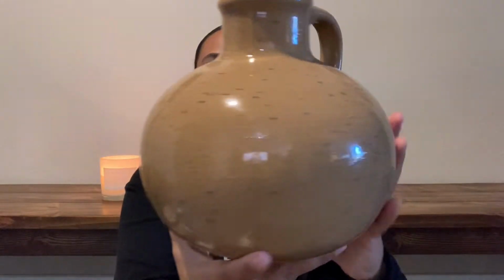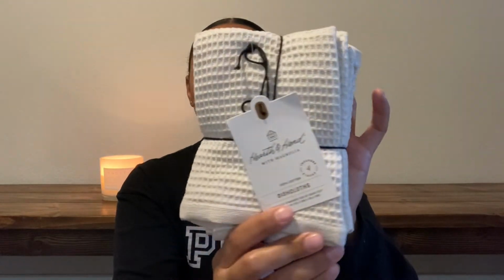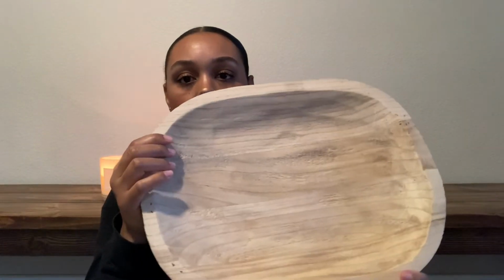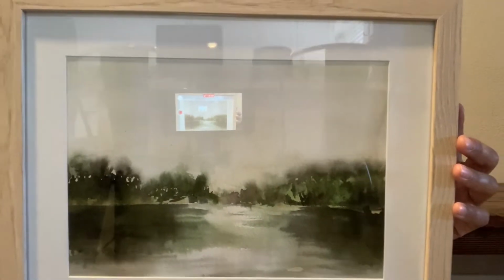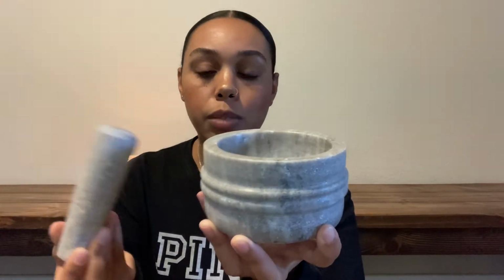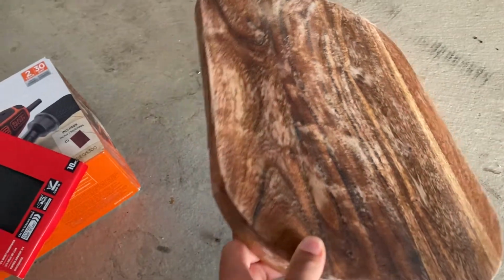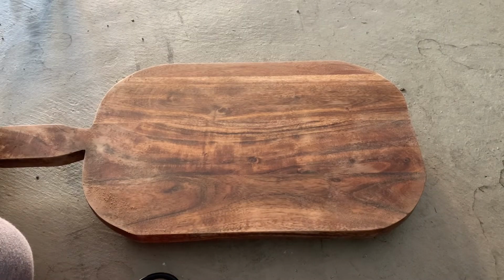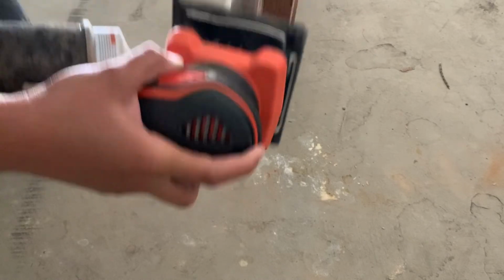HOME DECOR HAUL | NEUTRAL DECORATING IDEAS | TARGET, HOMEGOODS, HOBBY LOBBY & AMAZON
Hey everyone, happy Saturday! My video is finally live! 🤣 These colds that are going around are literally no joke! Anyway... in todays video I share all of my recent neutral home decor find! Let me just say, I am loving them all! So many good finds and for some pretty good prices too!

I hope this video inspires you to go out and have fun shopping for your homes... let's get to it! ❤️

TARGET

Vase - Studio McGee

Textured Ceramic Bath Canister - Hearth & Hand

12 fl oz Pampas Hand Lotion - Hearth & Hand

12 fl oz Pampas Hand Soap

4 Pack Dishcloths - Hearth & Hand

Cozy White Cottage Seasons - Liz Marie Glavan

Homebody - Joanna Gaines

Mug - Hearth & Hand

HOBBY LOBBY

Button Flower Bundle Dried White Button Flower Bundle | Hobby Lobby | 2062537

Beige Oven Mitt Beige Grid Oven Mitt | Hobby Lobby | 5598347

White Crackled Vase White Crackled Vase | Hobby Lobby | 5591797

Green Trees Watercolor Framed Art Green Trees Watercolor Framed Wall Decor | Hobby Lobby | 5674783

AMAZON

Candle Care Kit